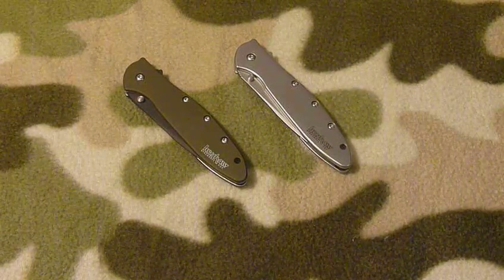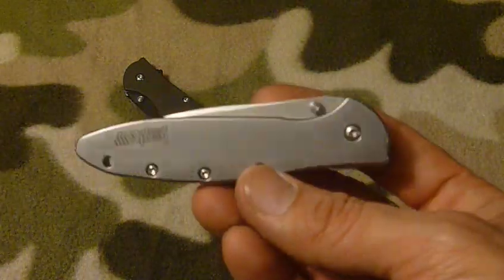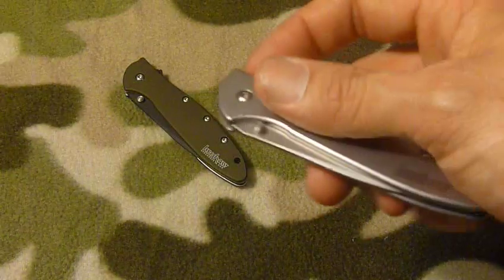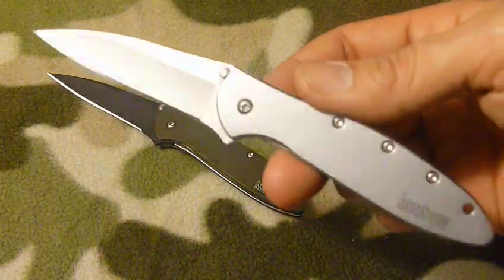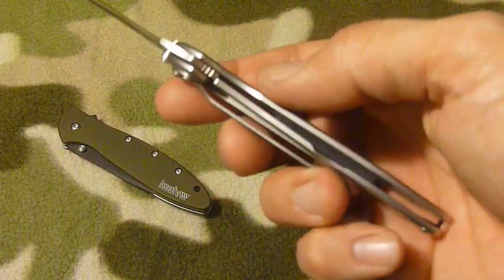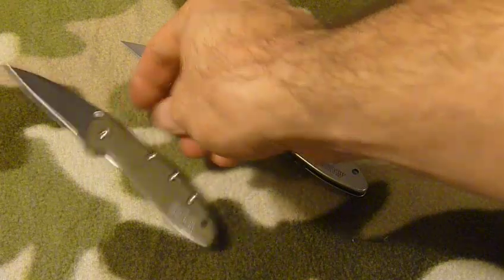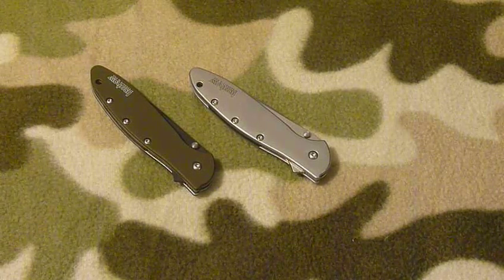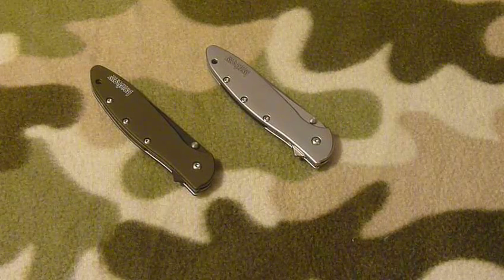Prchico520 75 sub contest entry